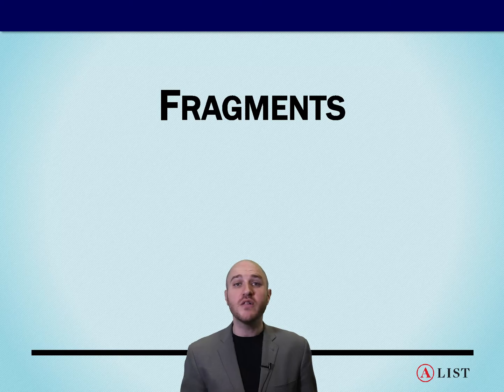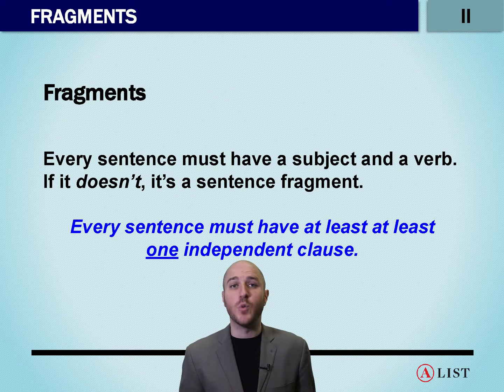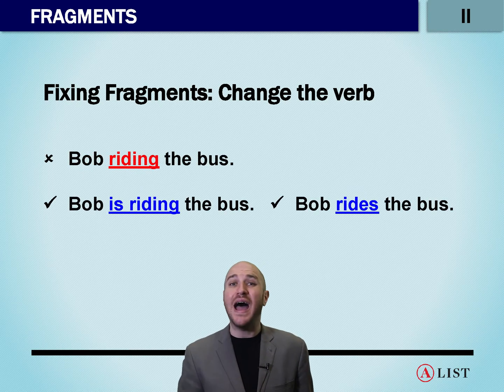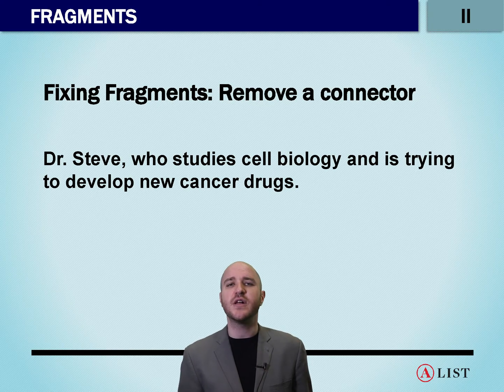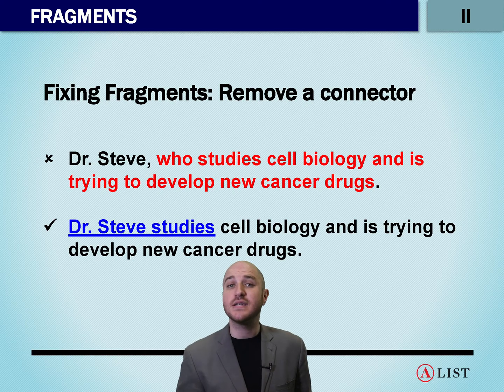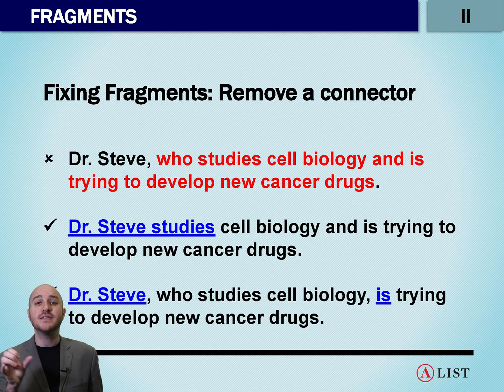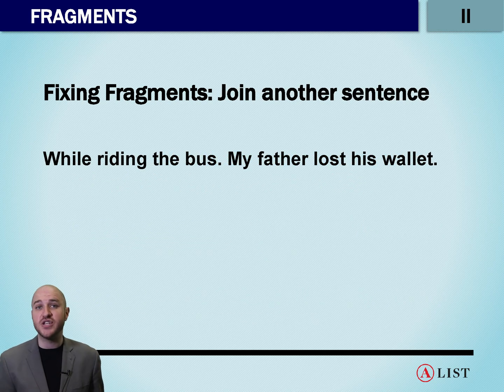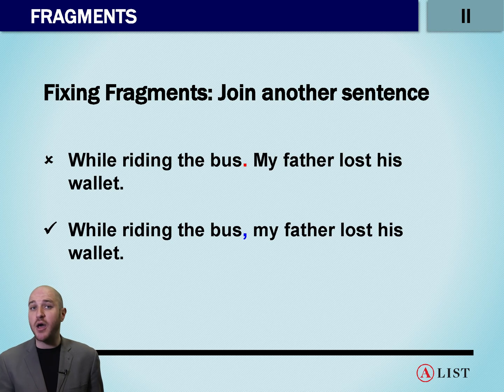ACT Fragments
A-List tutor explains sentence fragments.